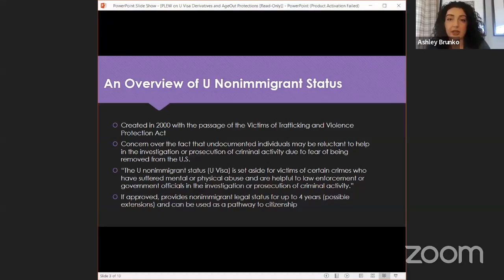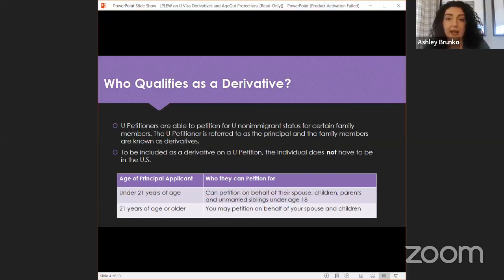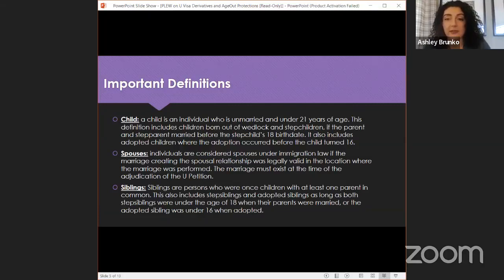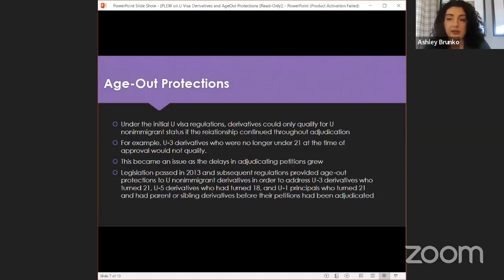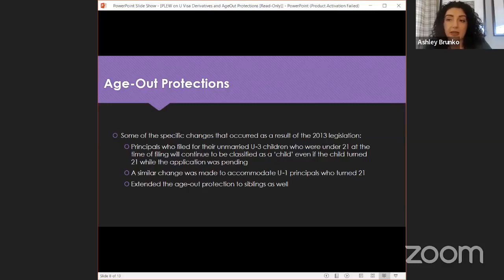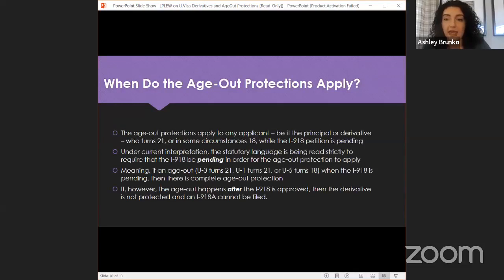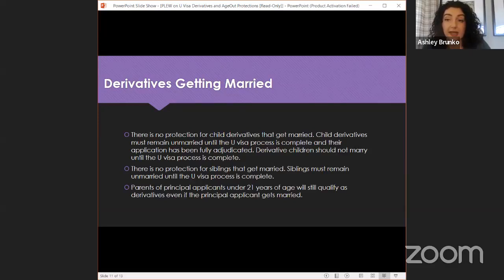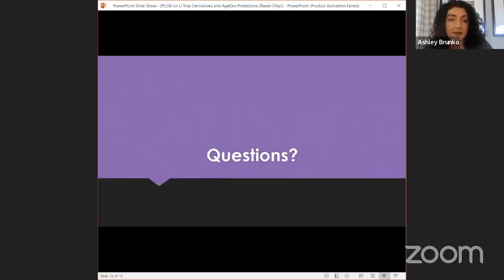U Nonimmigrant Status: Derivatives & Age Out Protections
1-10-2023 installment of "Coffee with the Clinic," our series of preventive legal education discussions with our Immigrant & Survivor Justice team